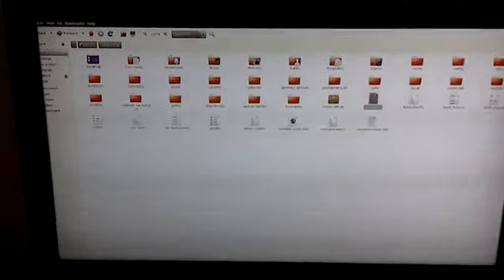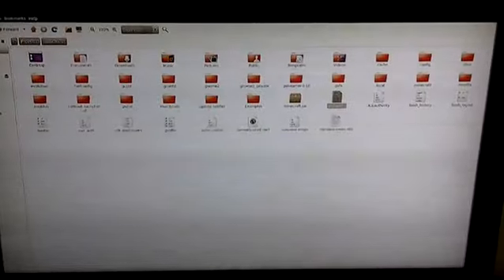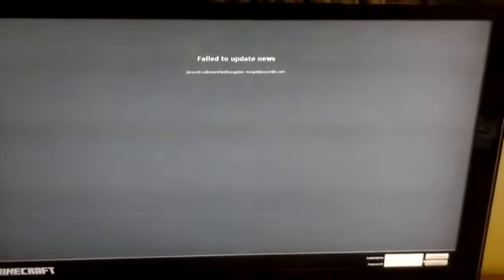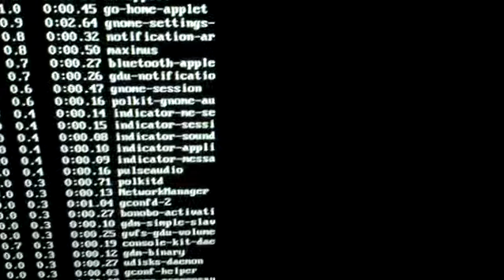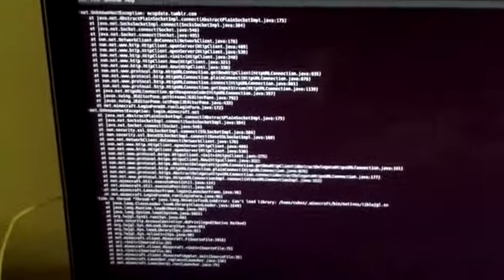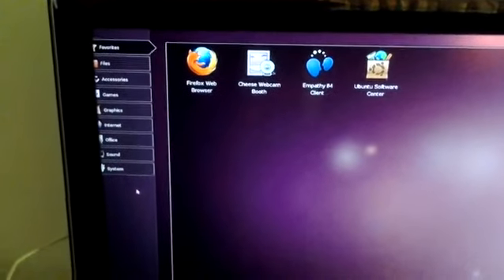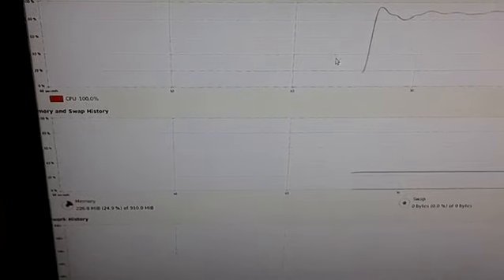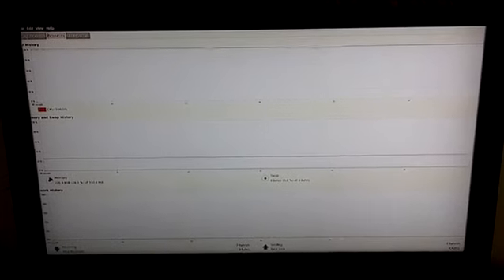CuBox Does: Minecraft... well, sorta.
Coburn's back with his signature Aussie voice and this time,

The CuBox Developer Platform is from SolidRun Ltd, Israel and is a powerful little Linux box. Running on a 800MHz ARMv7 CPU, 1GB RAM and Powerful 1080p Transcoding and 3D graphics chip, it is awesome. Unbrickable too!